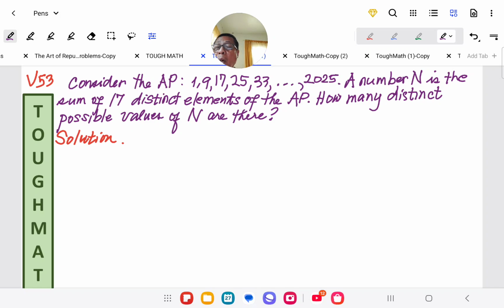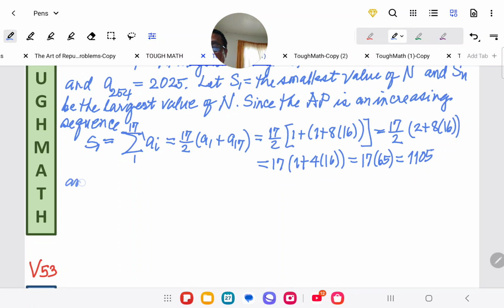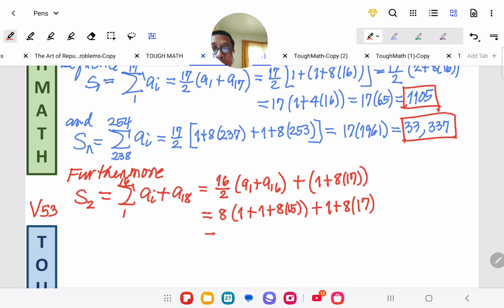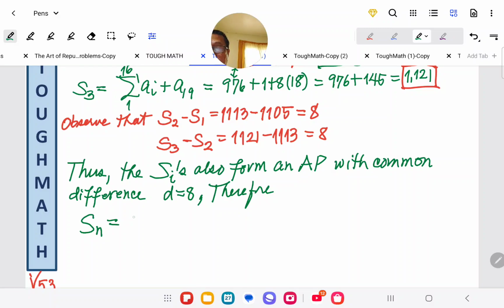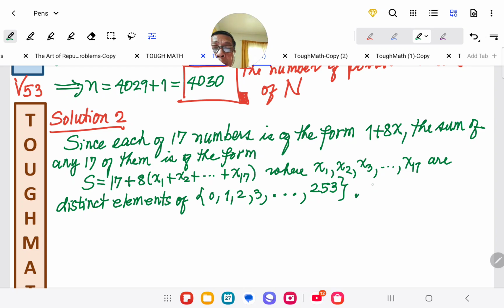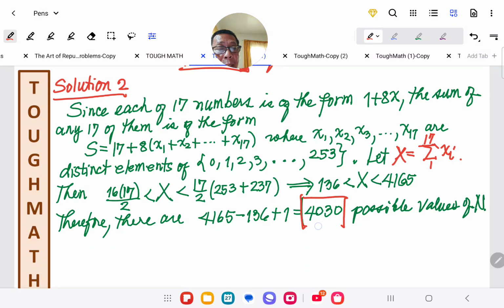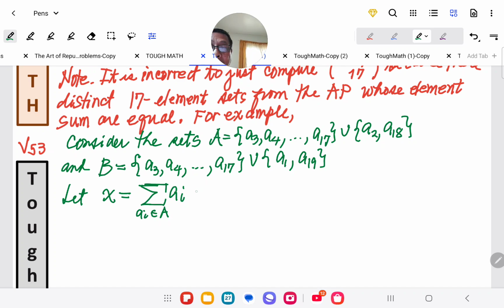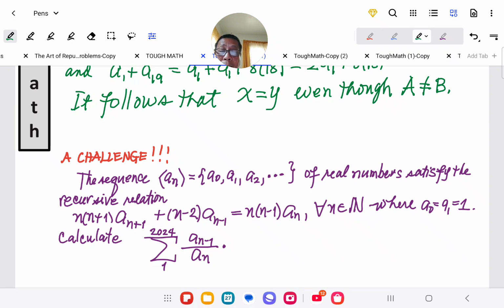(V53) Element-sums of Distinct Sets Having Same Number of Elements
The solution features two ways of counting the number of element-sums.